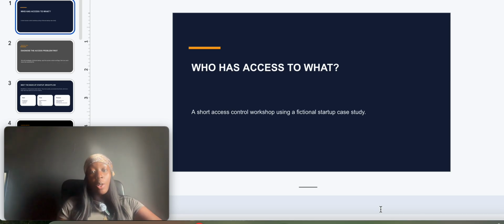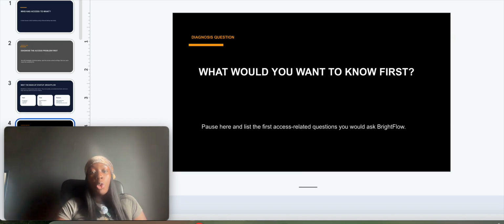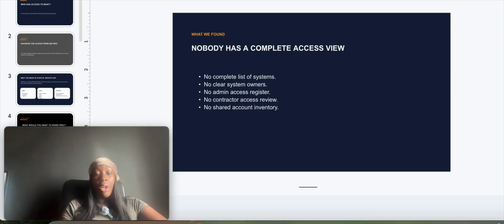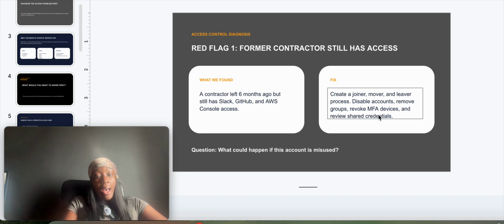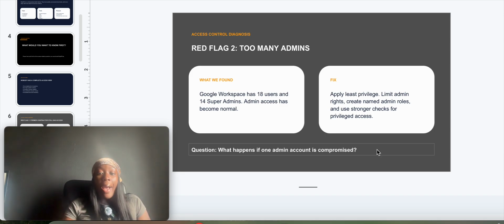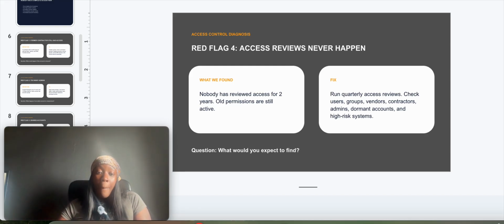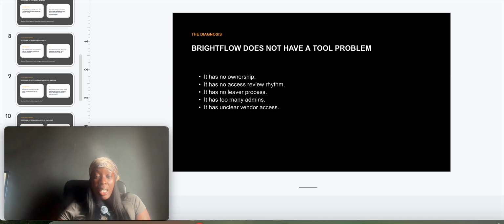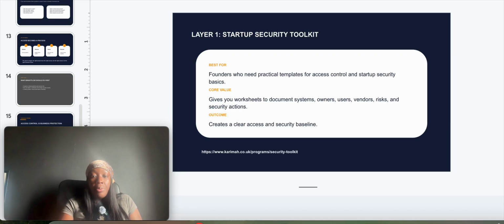You Be the Security Consultant: What's Wrong With This Startup's Access Control?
In this video, I walk through a case study-style cyber security workshop using a fictional startup called BrightFlow. Instead of just explaining access control theory, we diagnose the problem together: former contractors with access, too many admins, shared accounts, no access reviews, and unclear vendor access.

This video is for founders, CTOs, operators, startup teams, and anyone responsible for cyber security basics who wants to understand how access control problems show up in real life — and what to fix first.

What you’ll learn:

* How to diagnose access control issues inside a growing startup
* Why old contractor access creates security and business risk
* Why too many admin accounts can increase the impact of compromise
* Why shared accounts make accountability difficult
* Why access reviews matter before client or investor pressure arrives
* How to think like a security consultant when reviewing startup access
* The first practical fixes to prioritise when access control feels messy

Layer 1 — Startup Security Toolkit DIY toolkit for founders who want practical templates across 10 security modules, including asset visibility, access control, vendor risk, incident tracking, and operational resilience.
Layer 2 — Startup Security Implementation Kit support to help you apply the toolkit, prioritise actions, assign owners, and move from documentation to implementation.
Layer 3 — Security Readiness Audit expert review of your current security position, helping you identify access gaps, risk exposure, and priority improvements.
Layer 4 — Fractional Security Advisor cyber security and access governance advisory support for growing startups that need strategic guidance without hiring a full-time security leader.